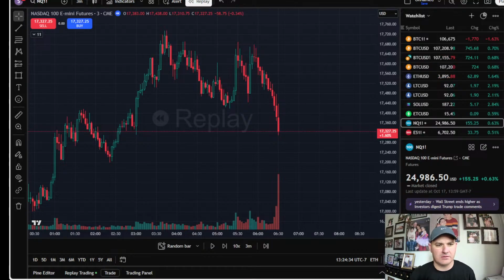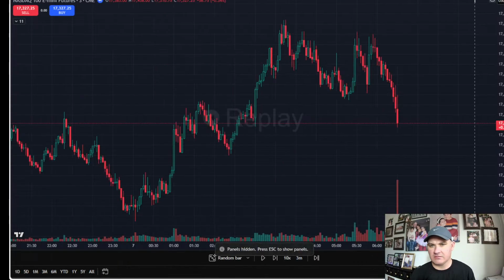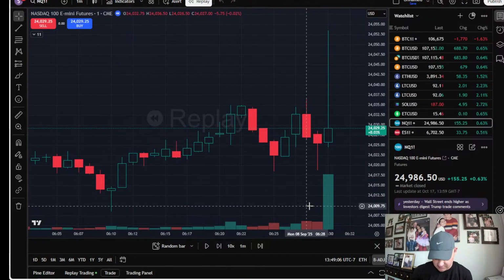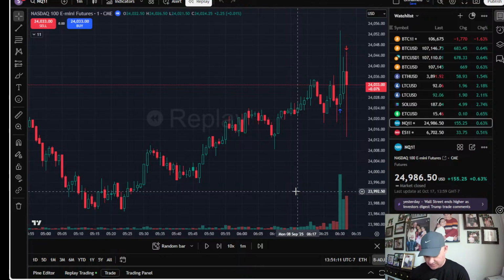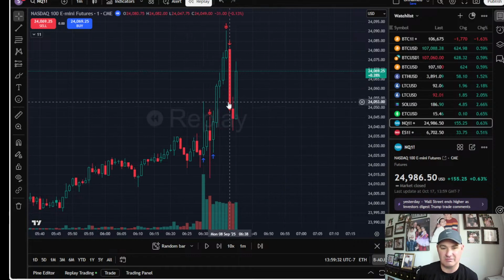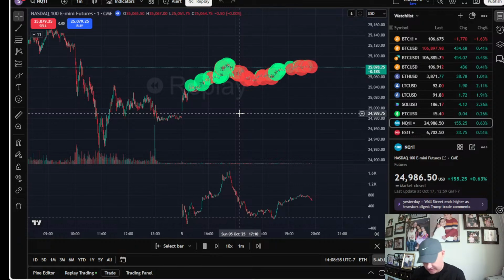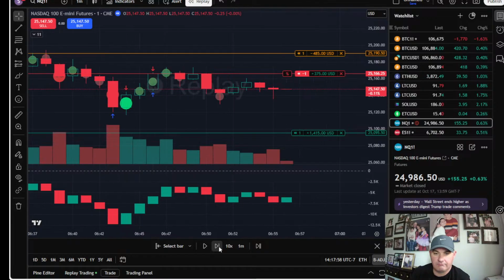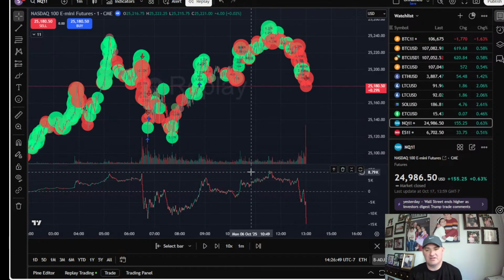Saturday backtest with AI live!